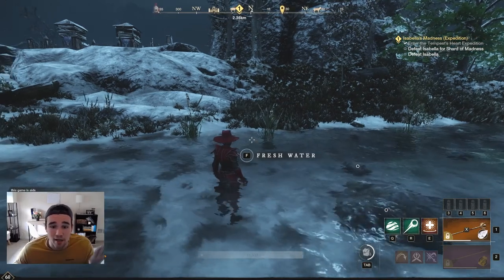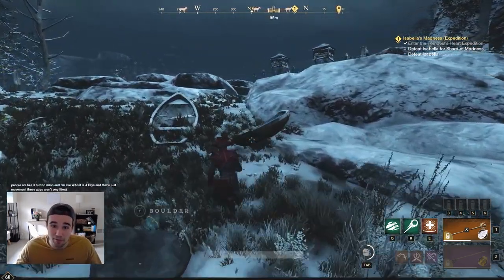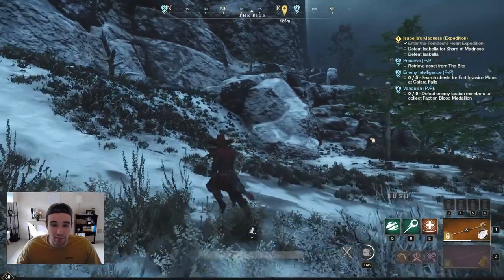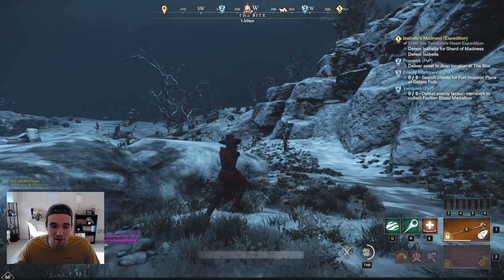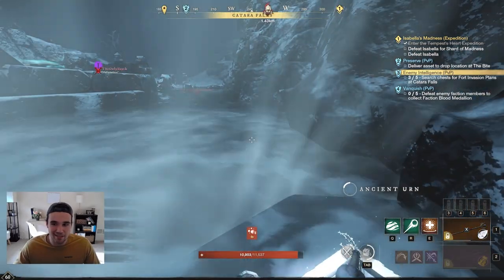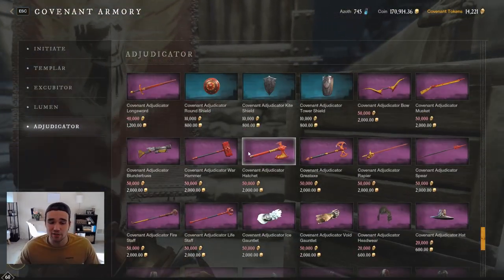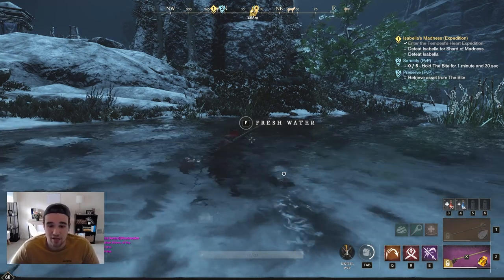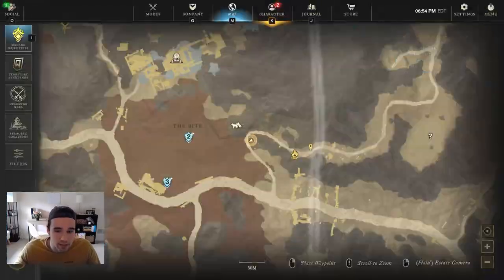FASTEST WAY TO GET PVP XP AND AZOTH SALT | New World May Update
This is what I believe to be the most legit xp and salt grind out there right now! You shouldn't have to worry about any potential suspensions or bans with this one :)

0:00 Route Overview
0:34 How to Get PVP XP
1:34 SETTING UP THE LOOP
2:41 Easiest Chest Pick Ups
4:04 Turn-In & What to Do With Tokens
4:32 HOW TO START THE SPEED LOOP
5:59 Questionable Fastest Way (RISKY)
7:01 Final Thoughts and WATERMELON CRUSHING